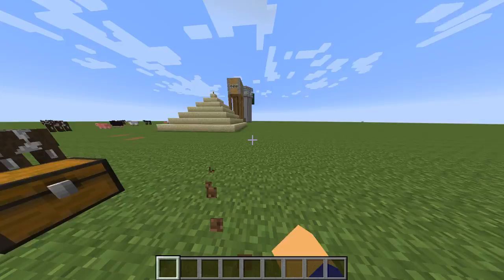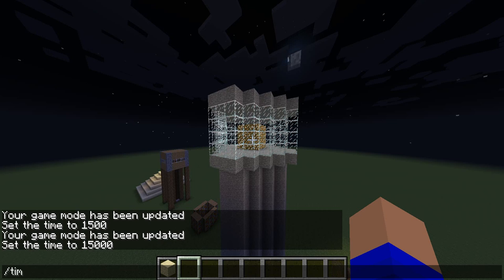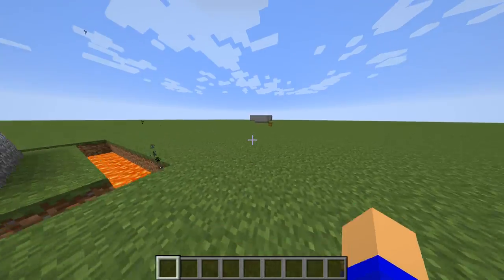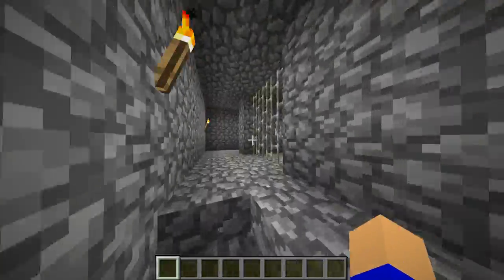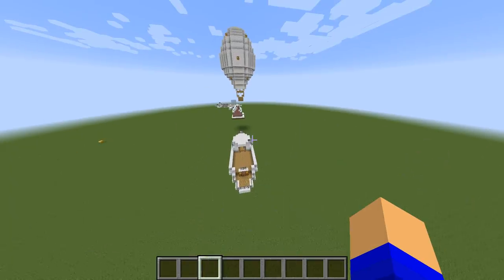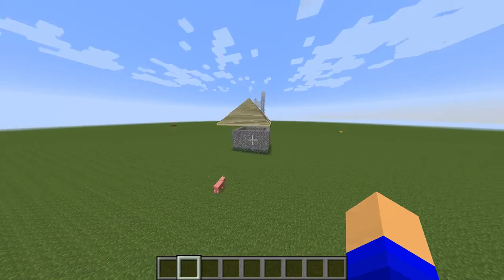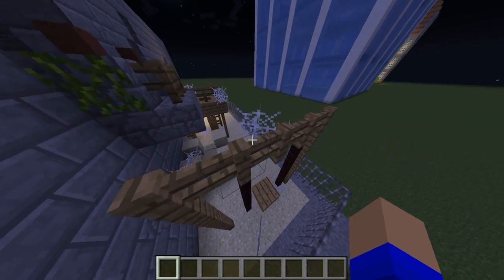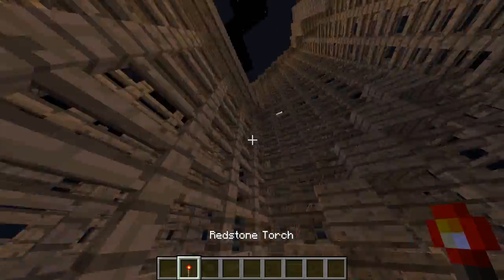Massive Structures Mod LIVE IN A SKYSCRAPER Minecraft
Today I am doing the massive structures mod.